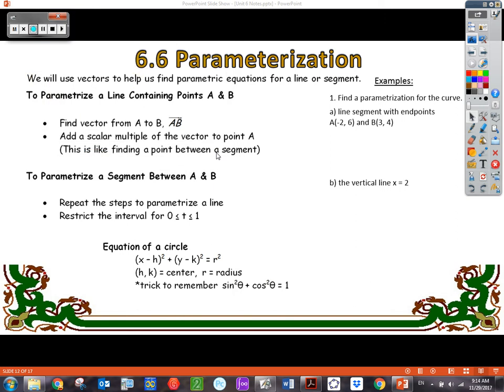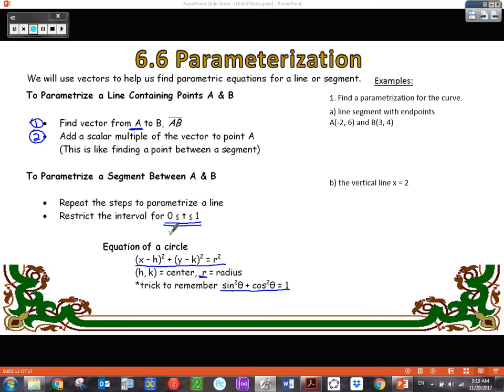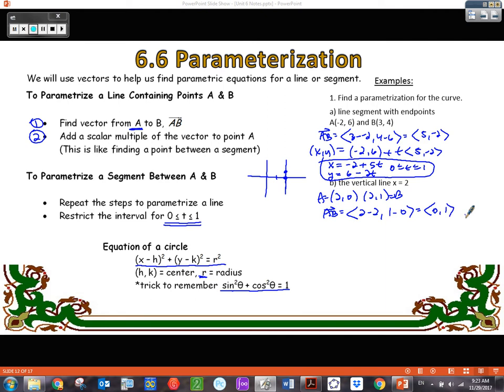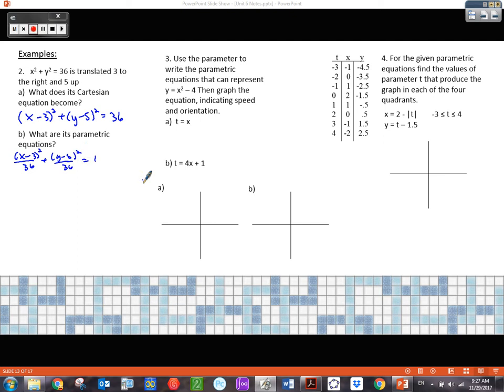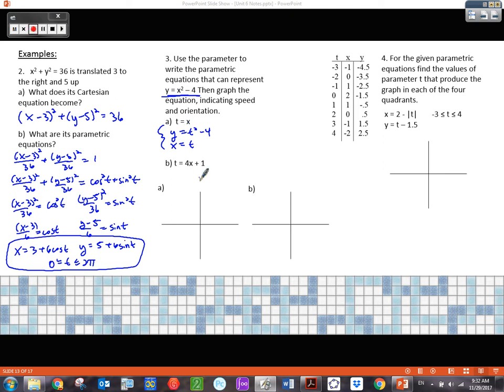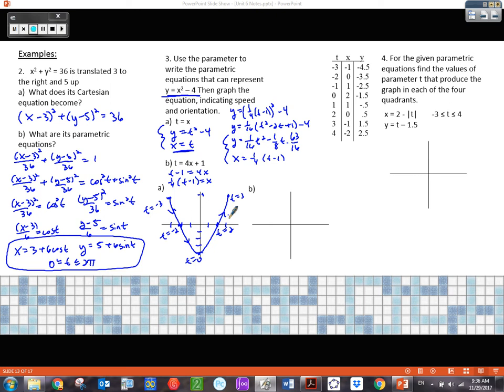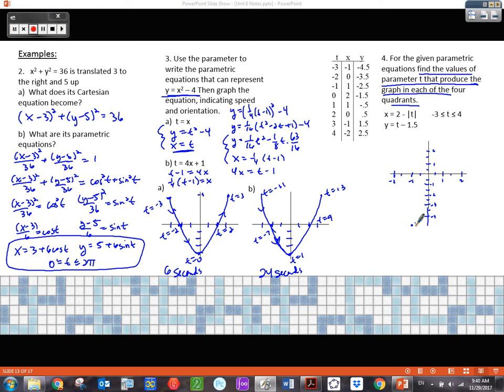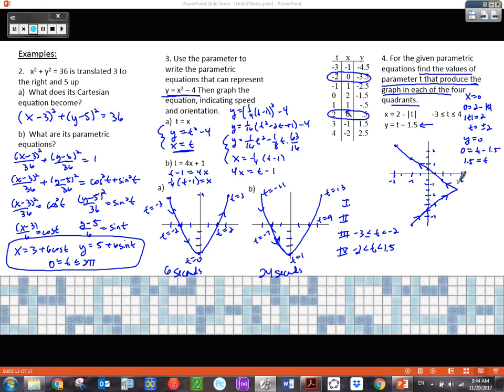Precal TAG 6-6 Parameterization